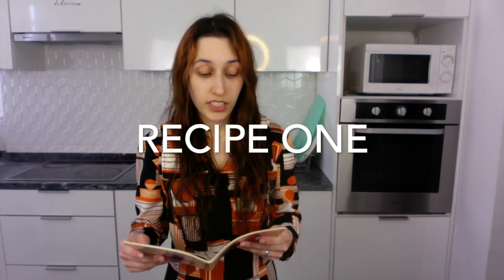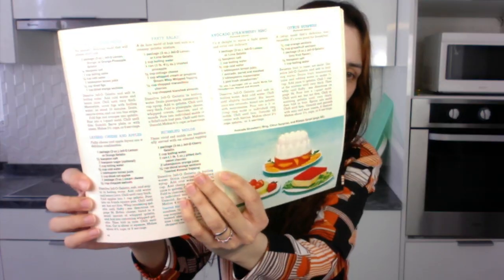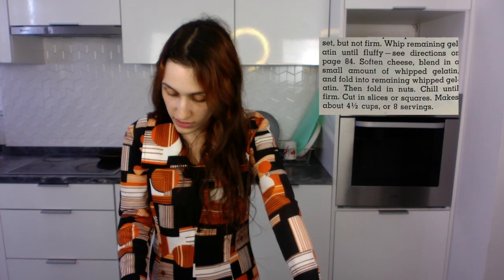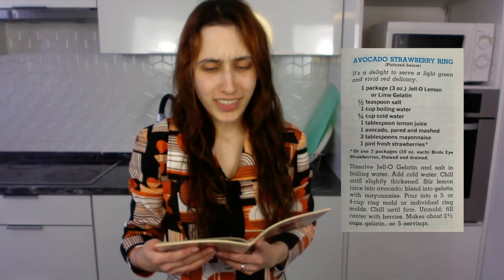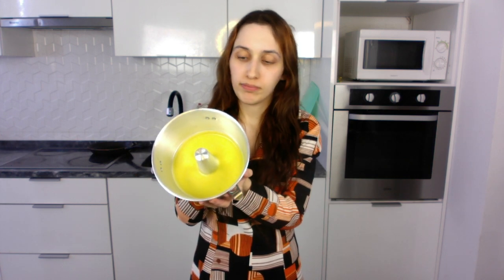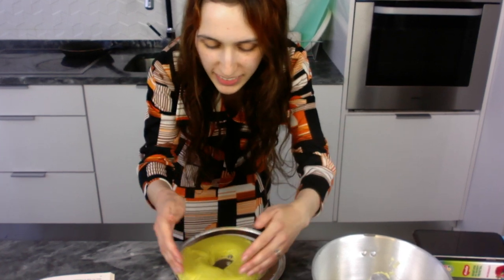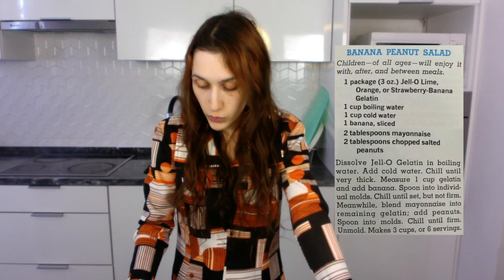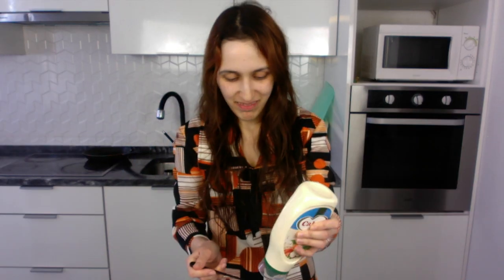I Tried Weird Vintage Jello Recipes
A few days ago, I decided to take another shot at some vintage recipes, this time from the 60-70s.
I was especially curious to try jello based ones, so I think I was pretty adventurous.
Overall I don’t think I’d recommend trying them but of course, if you do, let me know what you thought of them!